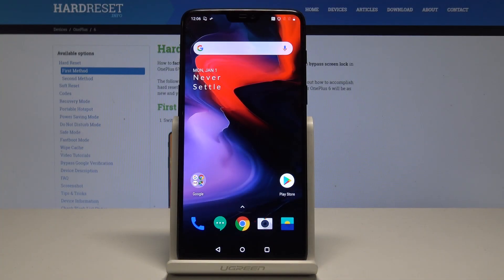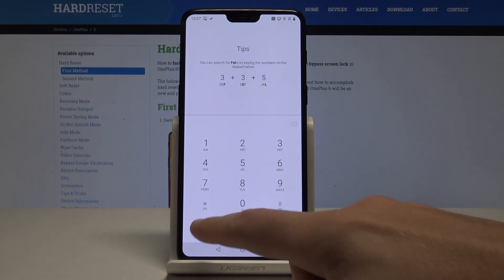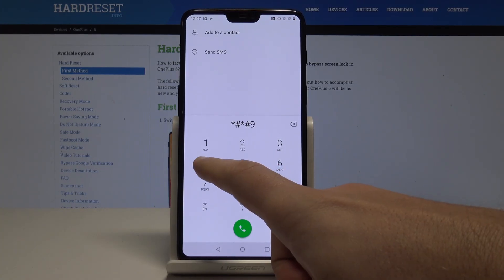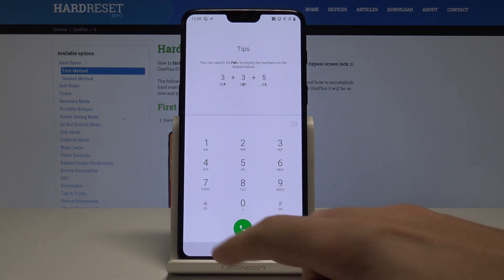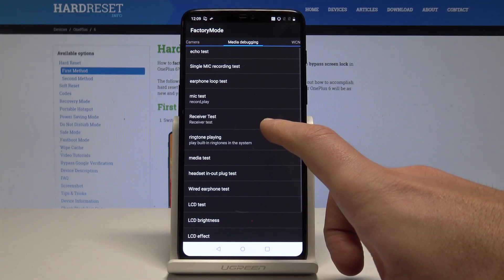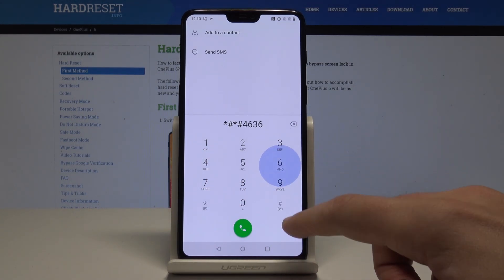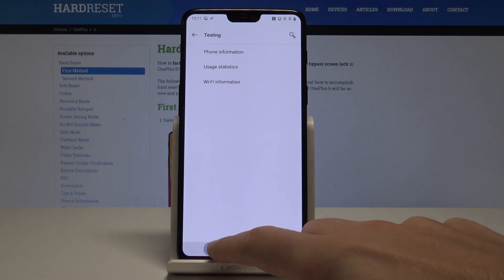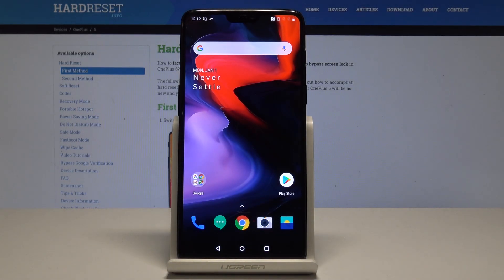Secret Codes OnePlus 6 - Hidden Modes / Tricks / Advanced Options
The OnePlus manufacturer design a lot of hidden features and secret options that you can discover by sung secret codes. Check out which codes work on OnePlus 6 and enjoy using the hidden modes. By watching our tutorial you can get access to service mode, test menu, info mode and other secret modes.

How to use secret codes on OnePlus 6? How to use codes in OnePlus 6? Which codes works on OnePlus 6? How to open hidden modes in OnePlus 6? How to use secret options in OnePlus 6? How to get access to hidden mode in OnePlus 6?